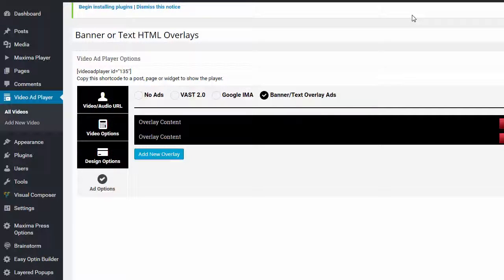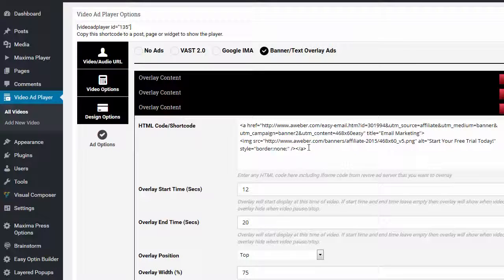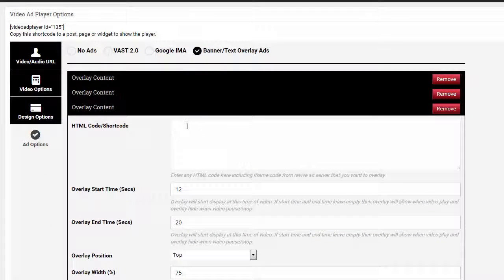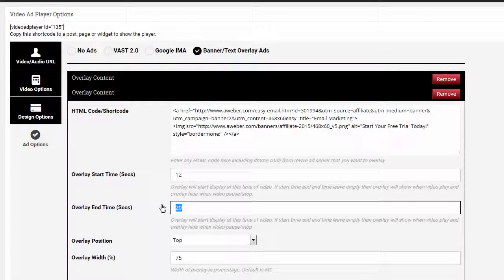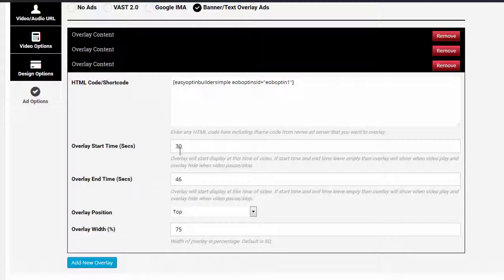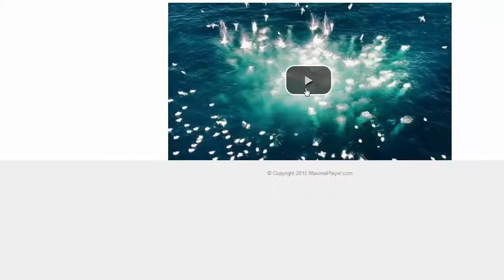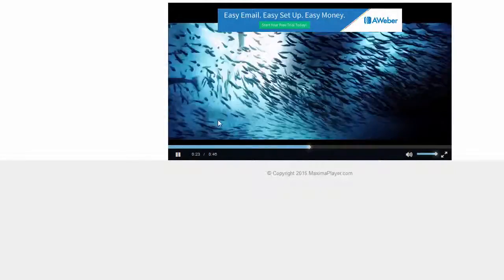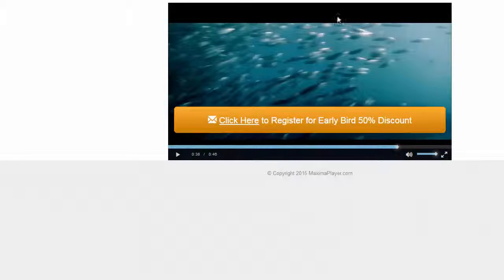Wordpress Ad Player - WP Shortcode Overlays